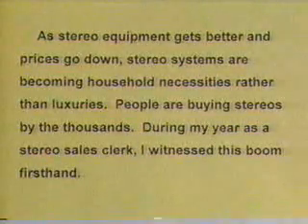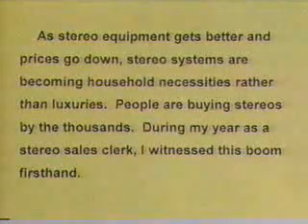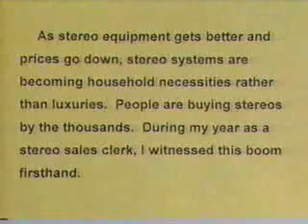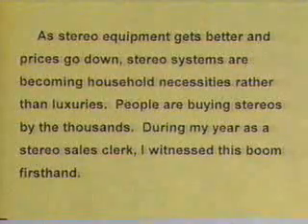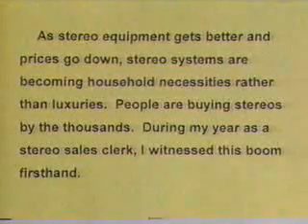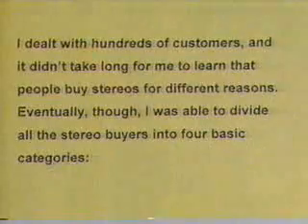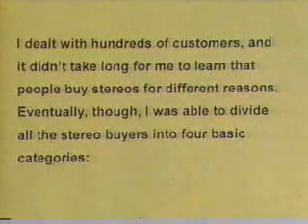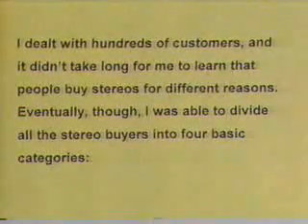Chapter 4 Classification & Definition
Advanced ESL academic writing course on Classification and definition techniques.